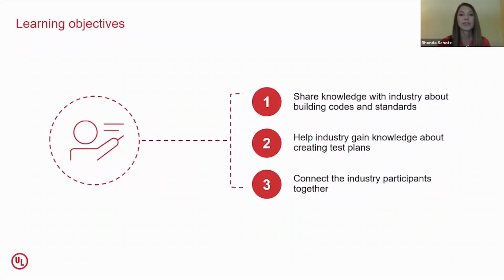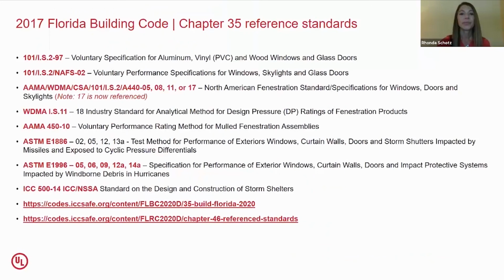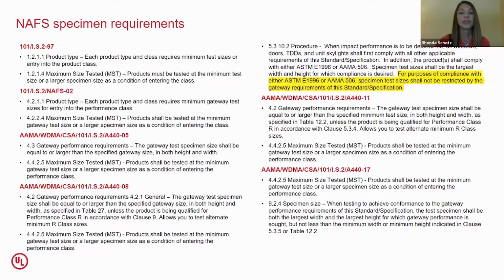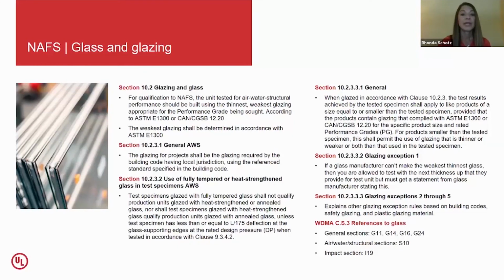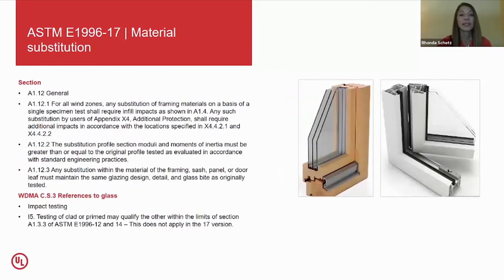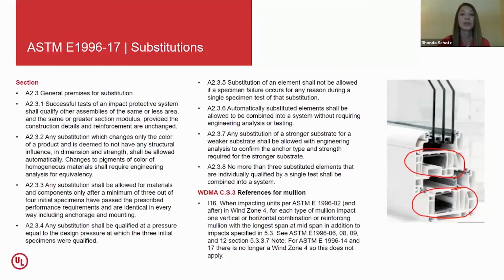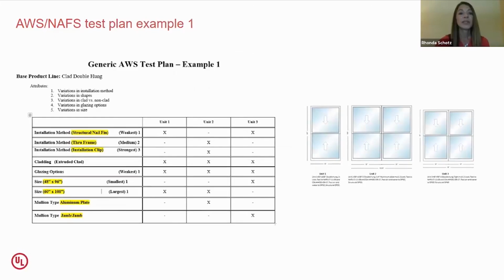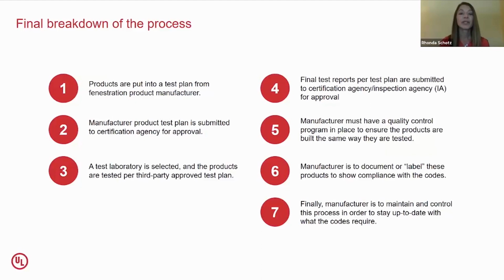Preparing a Test Plan for Certification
In this WDMA presentation, Rhonda Schotz, UL, will summarize the various building codes and industry standards that apply to fenestration, the required testing need to certify the product and assist manufacturers in creating test plans that maximize the ability to certify non-tested products. At the completion of this presentation, manufacturers should be able to create a fenestration product test plan for submission and approval to agency of their choice.

Presenters:
• Rhonda Schotz, UL
• Jeff Inks (introduction)